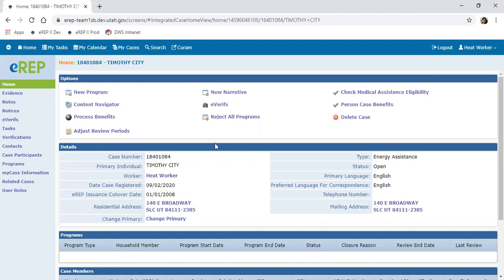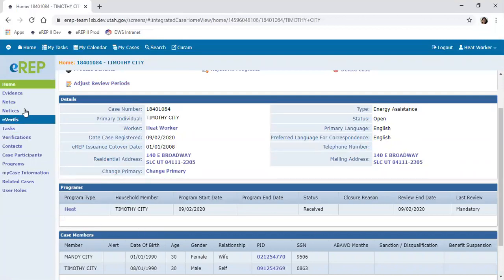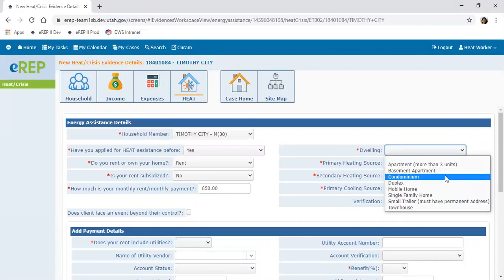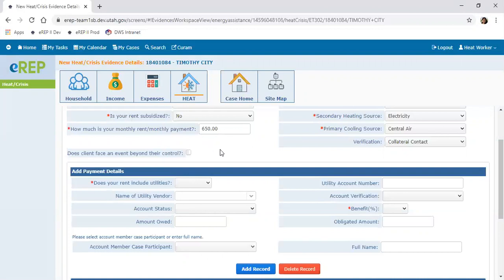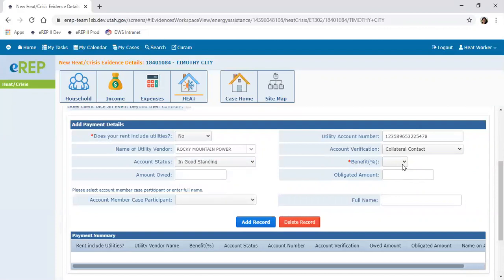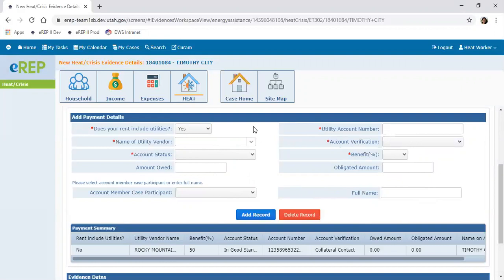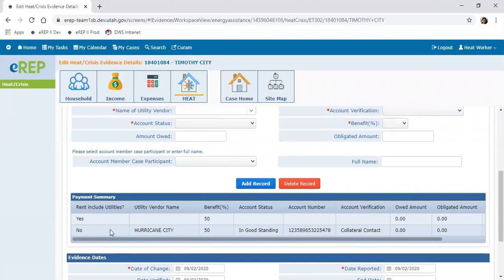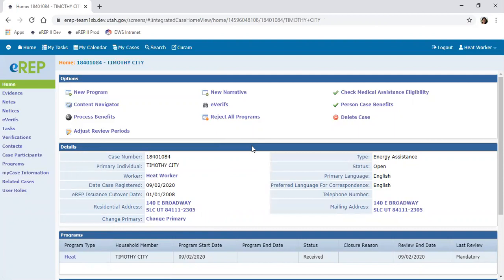HEAT Program - Adding the Heat Program to a Case